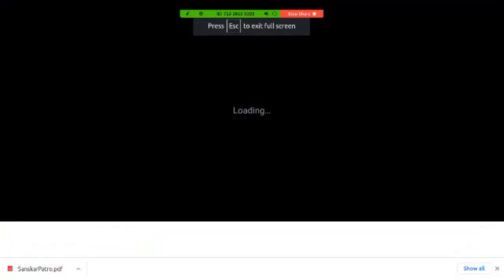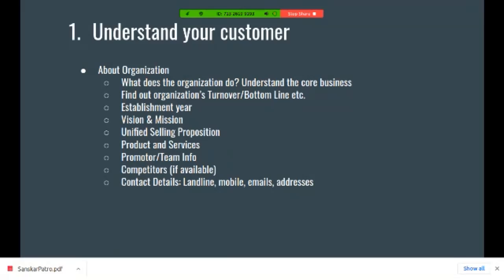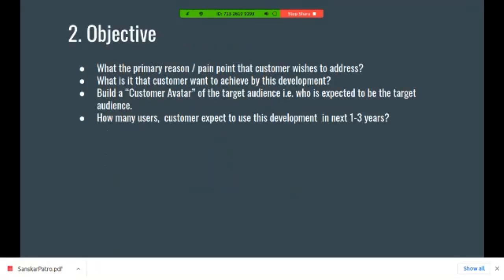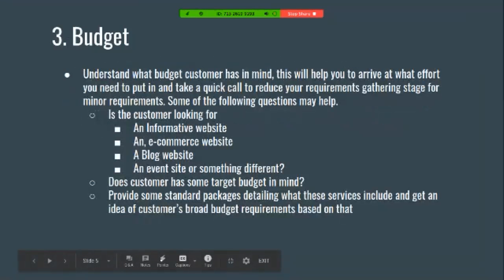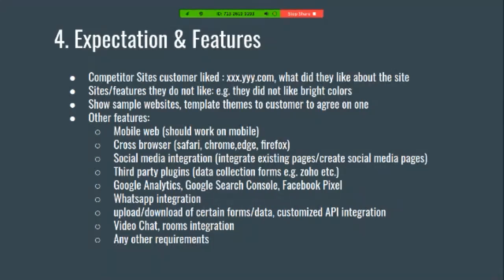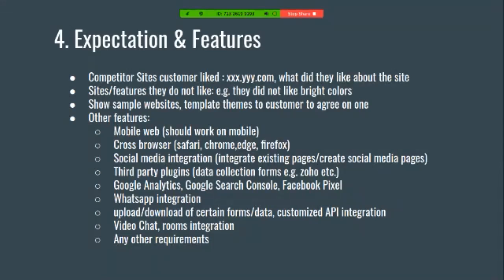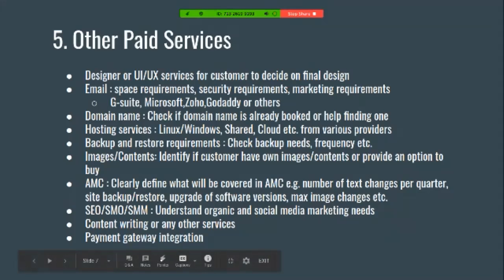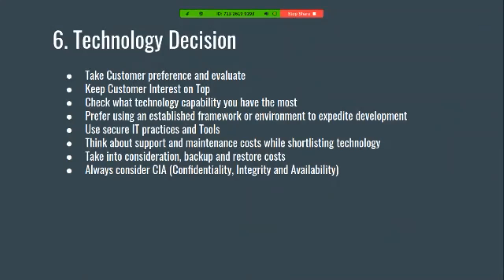Seven Things to know before starting a web development project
This video tutorial describes the details required to capture during the requirements gathering, how to do technology selection and what to check before delivering the final product i.e the website.